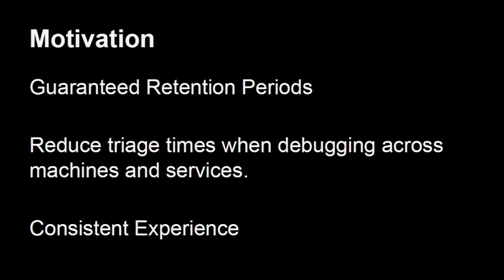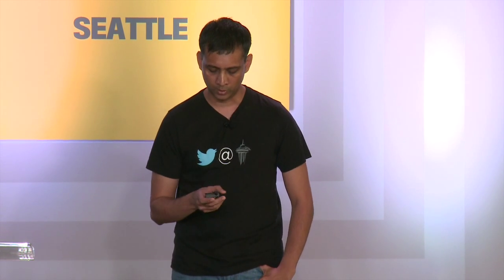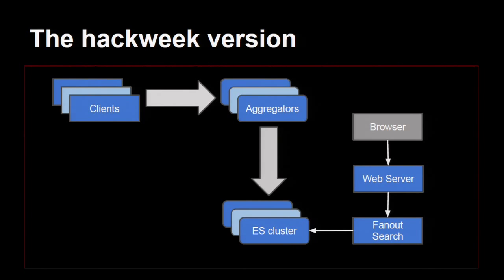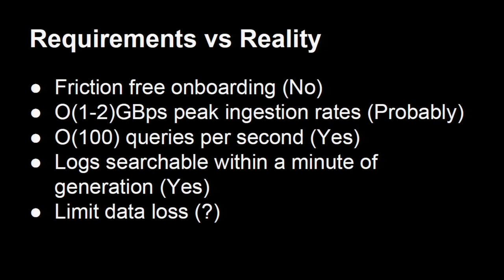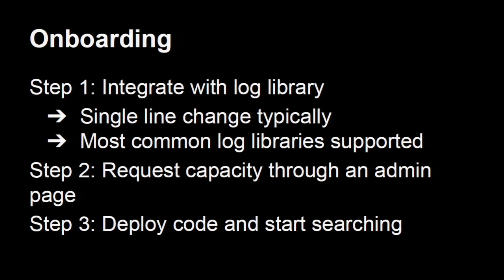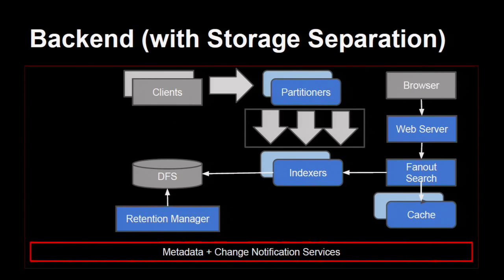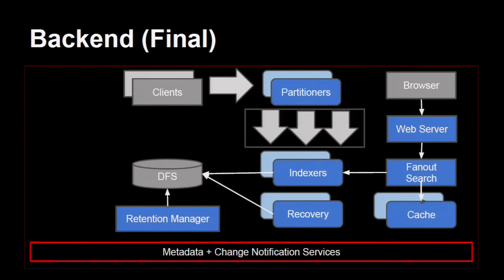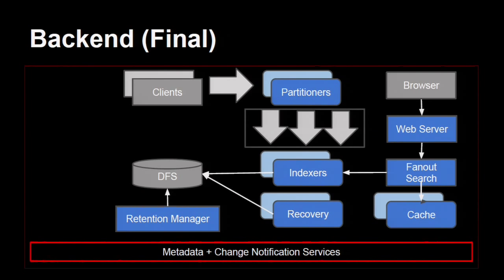Data @Scale Seattle- Sundaram Narayanan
LogLens